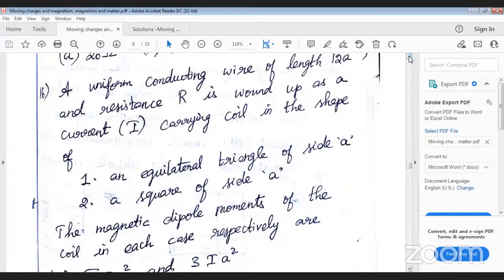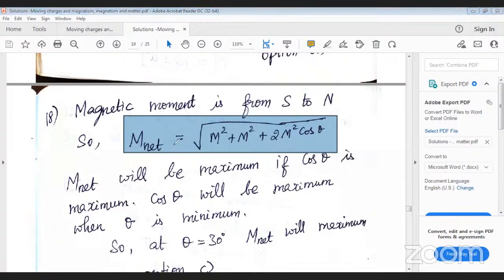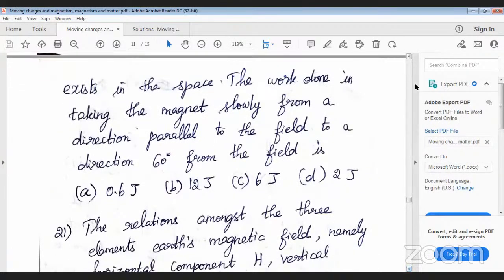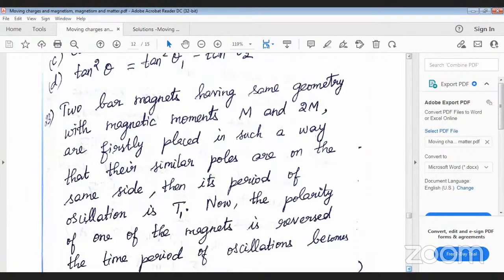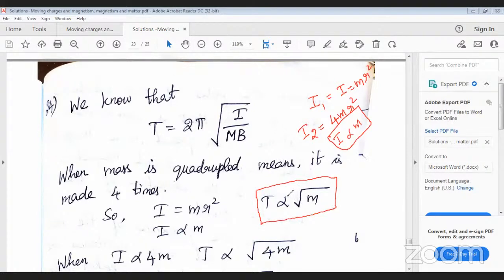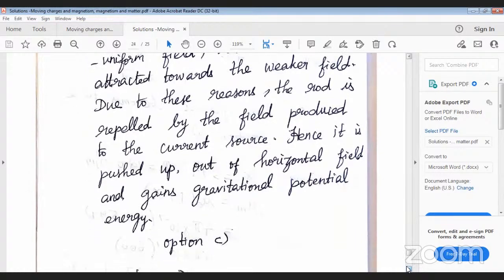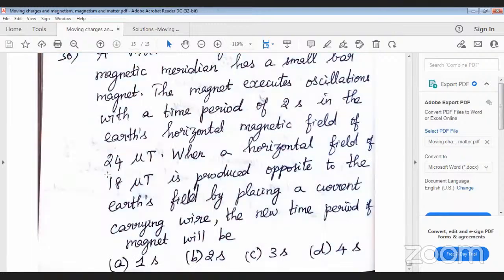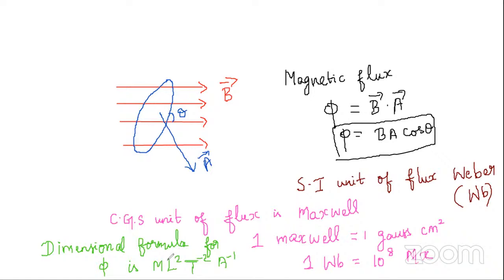TNIIT Live Classes / Magnetism and matter # 3 / NEET 2023 / NEET Physics